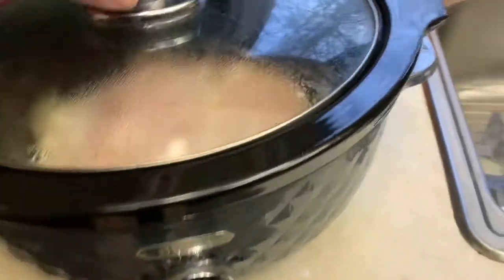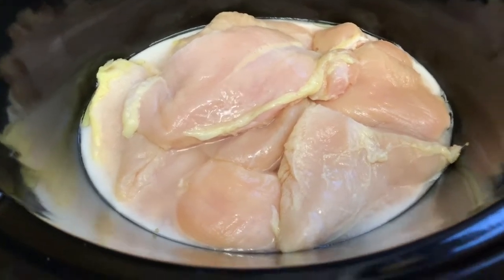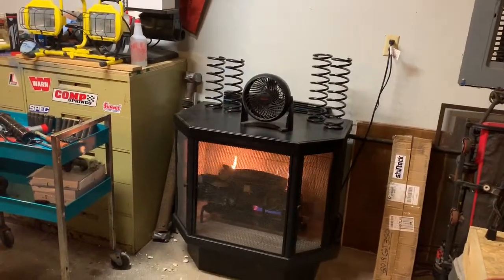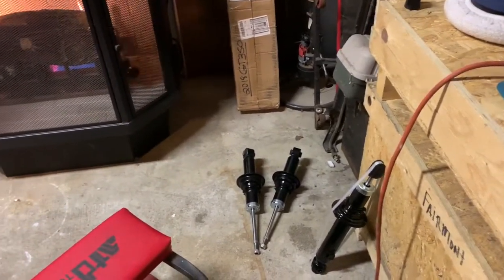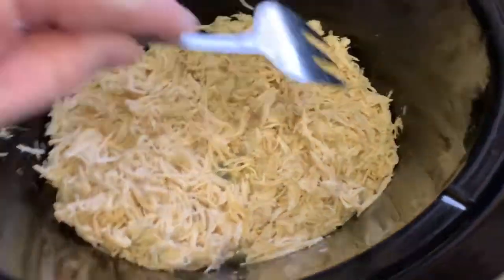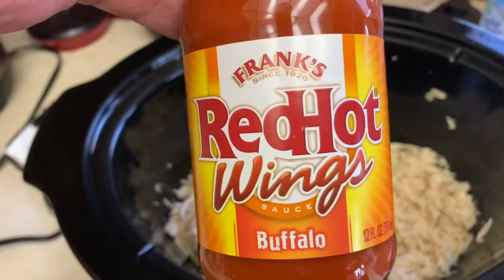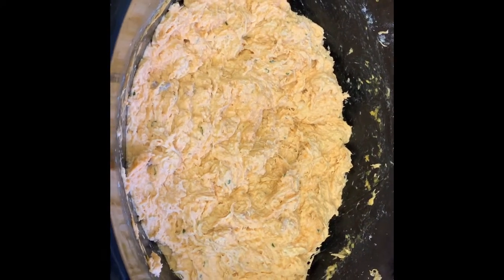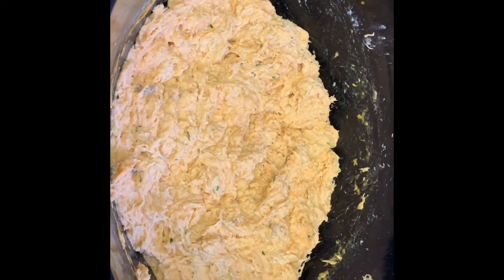Crock pot Buffalo Ranch Chicken Dip.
Buffalo Ranch Chicken Dip in the Crock Pot.
2lbs boneless chicken breasts
Ranch Salad Dressing & Seasoning Mix
1 pack of cream cheese.
Frank's hot sauce to taste.